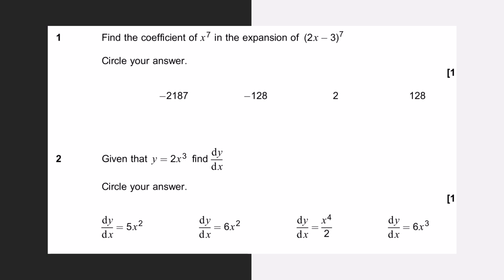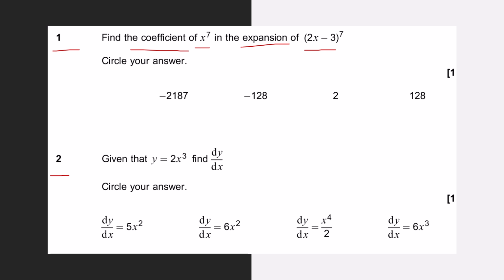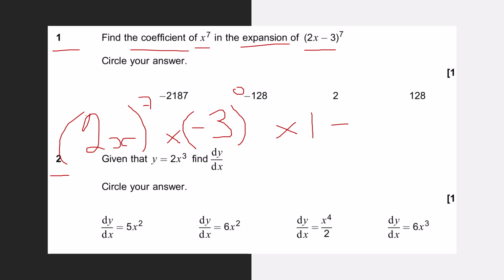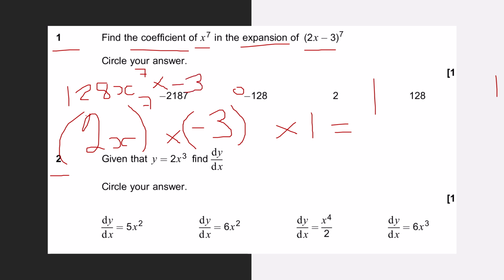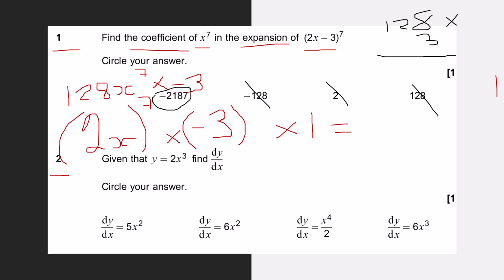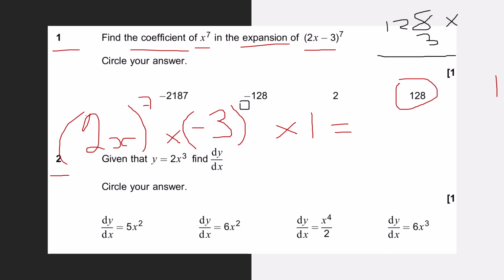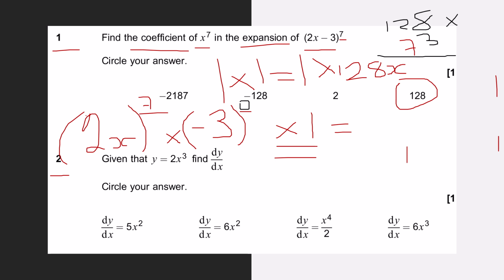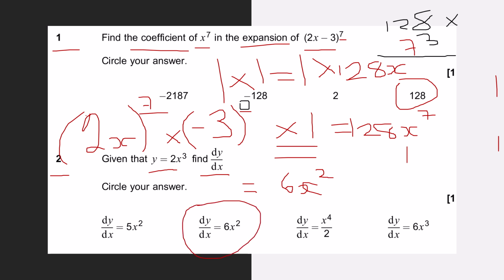AS.Pure.Maths.Exam.Question.May.2023.Binomial.Expansion.Differentiation.AQA.Mathematics.maths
Dear all

Kind Regards

Abdallah W